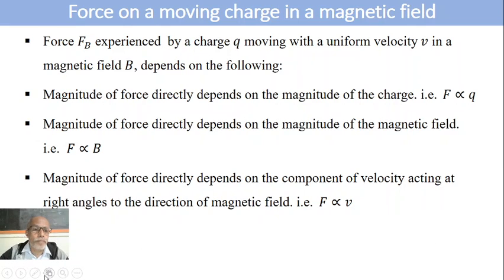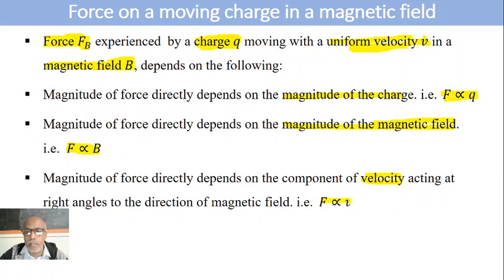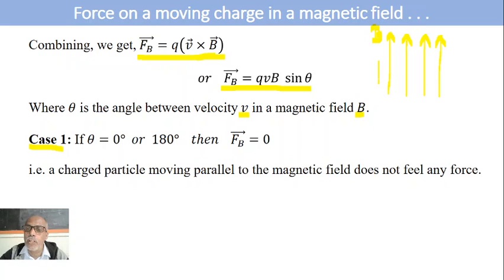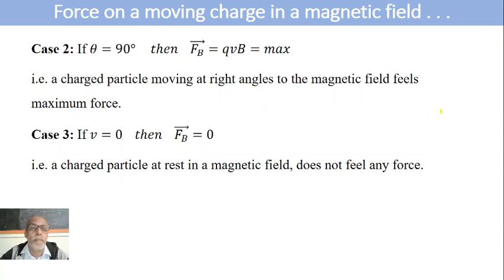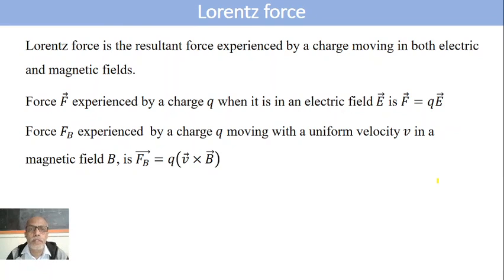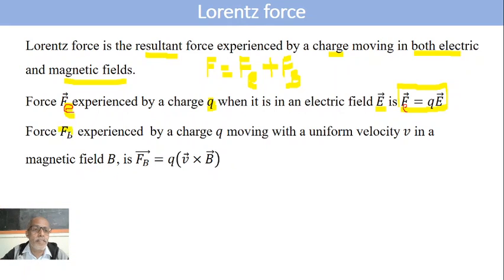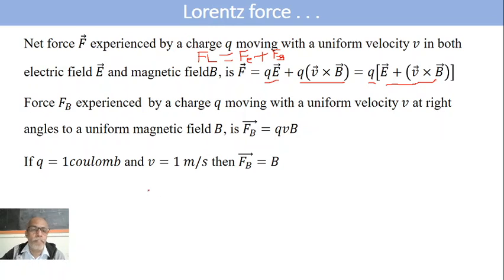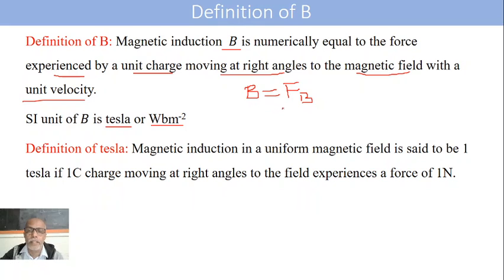Force on a charge moving in a magnetic field & Lorentz force